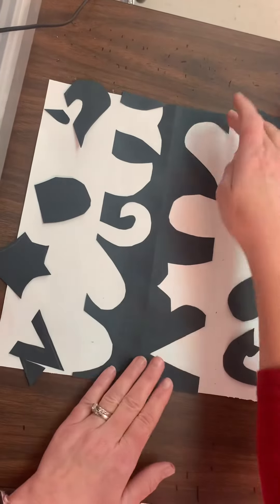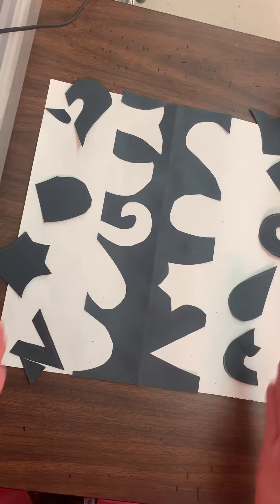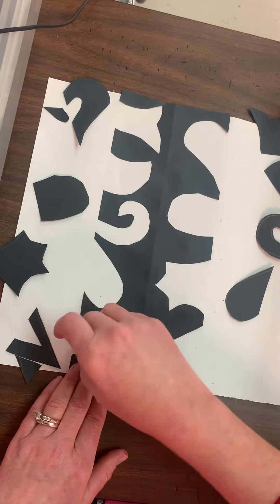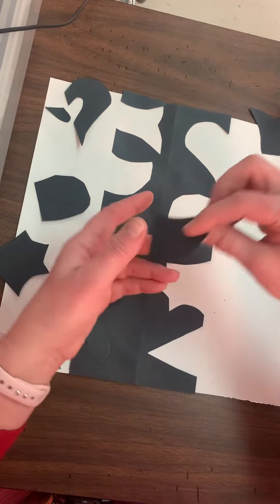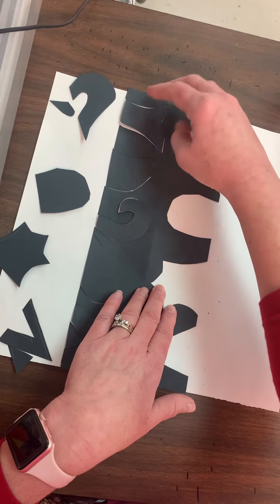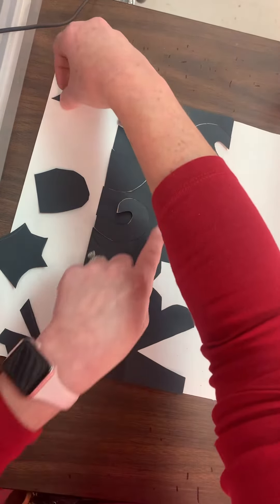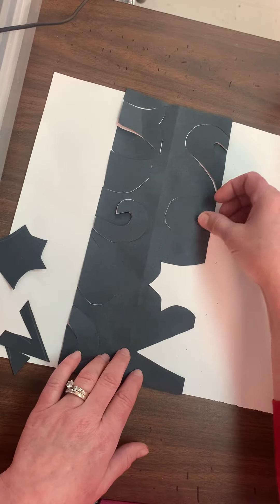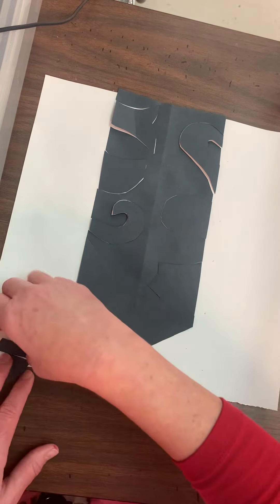Notan strip step 2